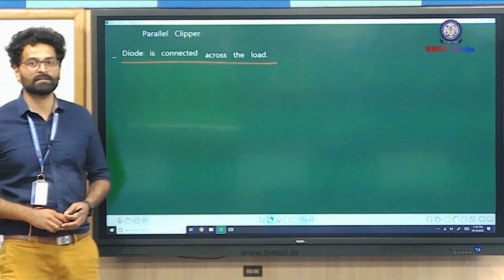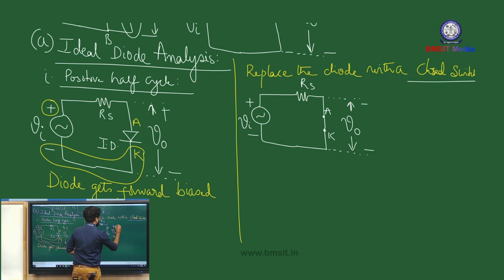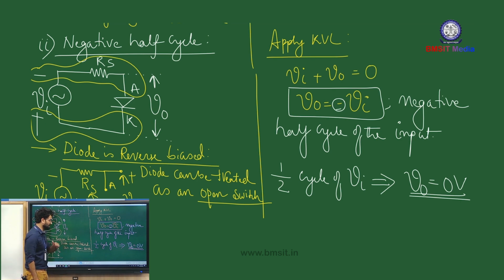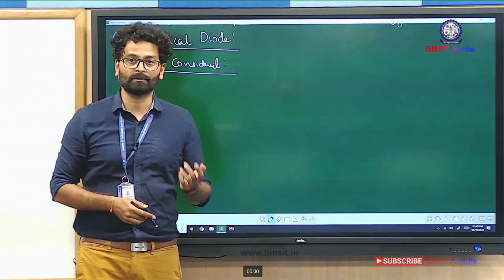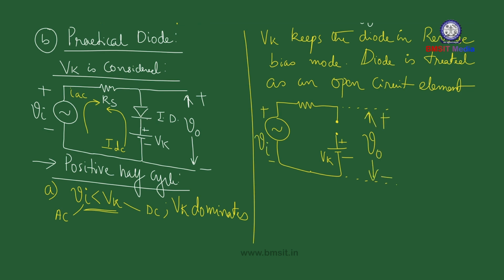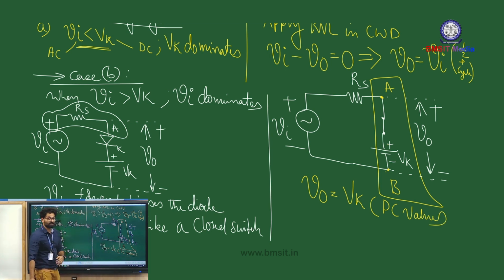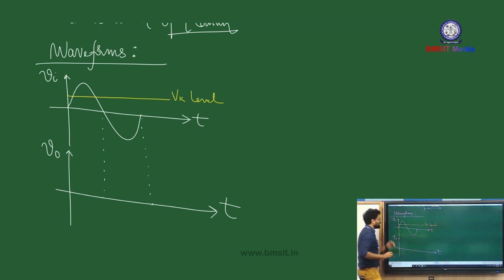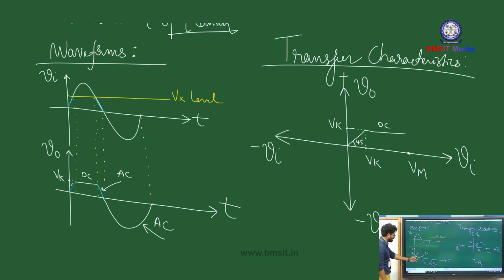EEE-OZWIN-ANALOG ELECTRONIC CIRCUITS 05